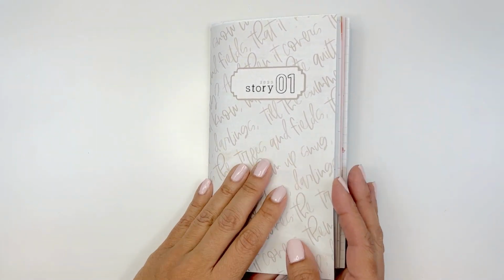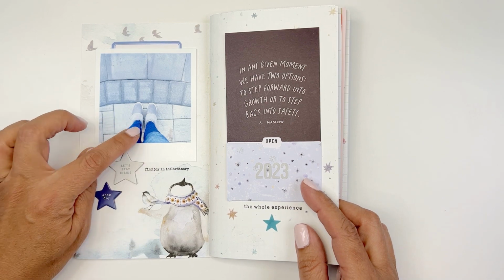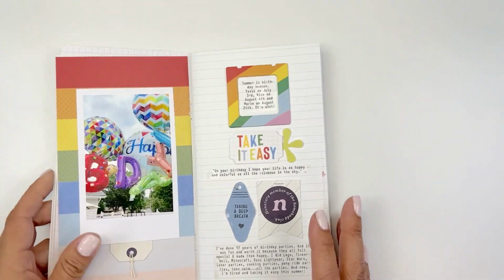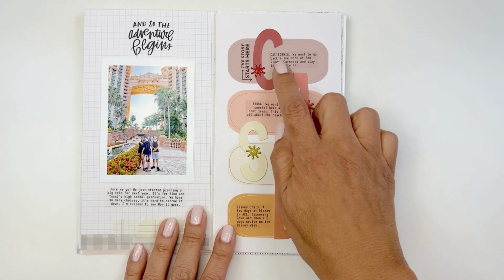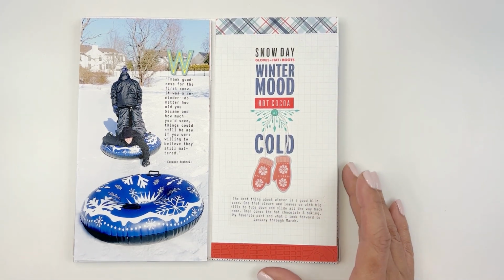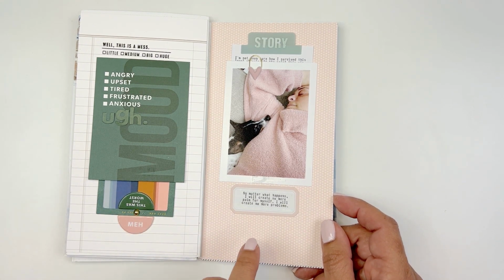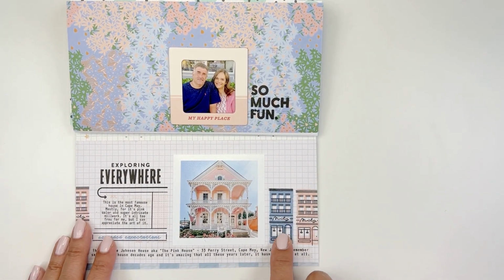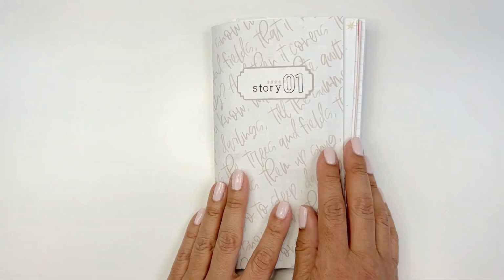Travelers Notebook Flip Through | 2023 Volume 1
In this series I'll walk you through my design and story process using a traveler's notebook to scrapbook photos.

I only recommend products that I would use myself. All of the opinions expressed in this video are my own.